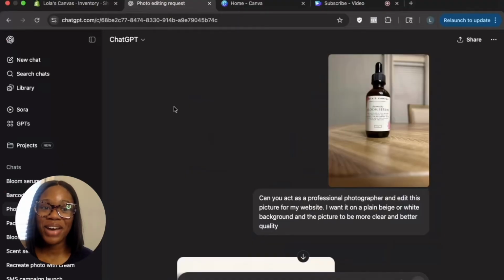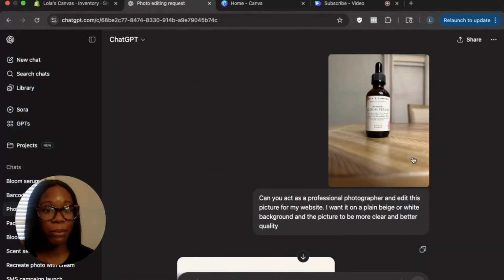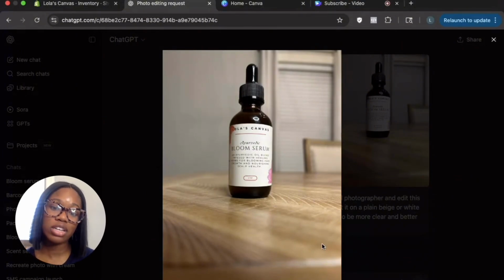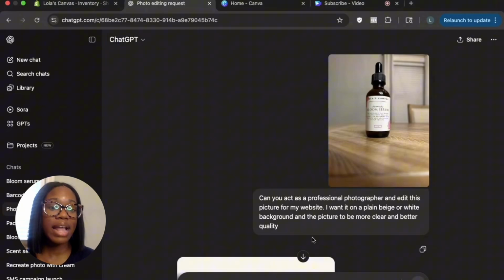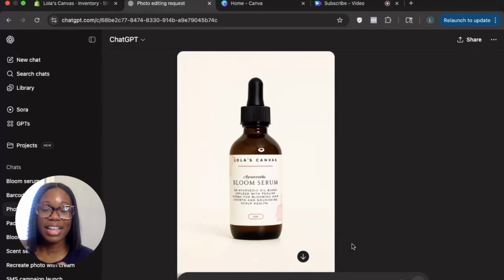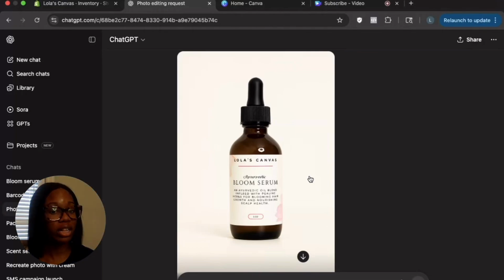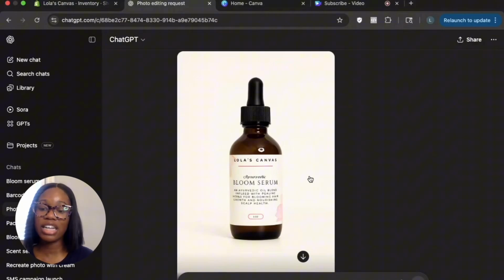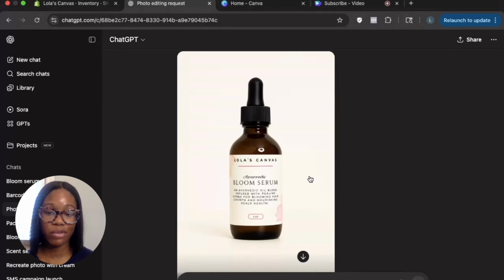PROFESSIONAL Quality Photos for FREE Using Chat GPT| Small Business Hack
Are you struggling to get professional photos for your website without spending hundreds on a photographer? In this video, I’ll show you exactly how I create professional-quality product and website photos for FREE using ChatGPT.
You’ll see step-by-step how I use AI to transform my images into clean, high-quality shots that look perfect for eCommerce websites, social media, and branding. If you’re an entrepreneur, small business owner, or content creator looking for budget-friendly ways to level up your visuals—this video is for you.
✨ No expensive camera.
✨ No Photoshop skills needed.
✨ 100% free method with ChatGPT.

👉 Join Our VIP SMS List
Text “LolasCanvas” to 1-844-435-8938